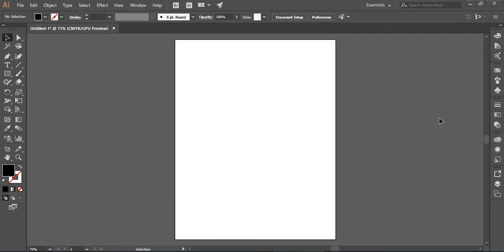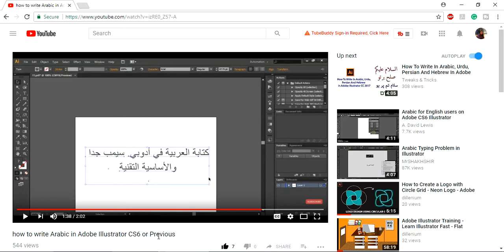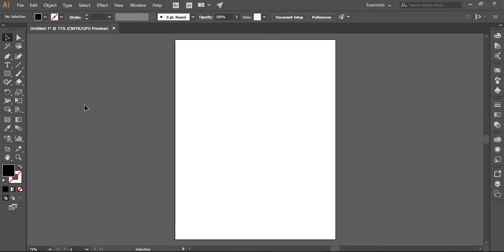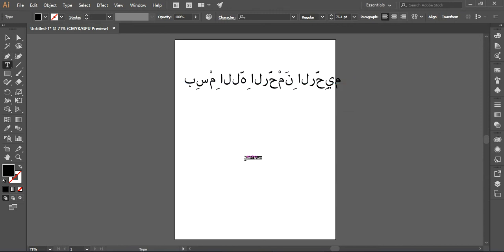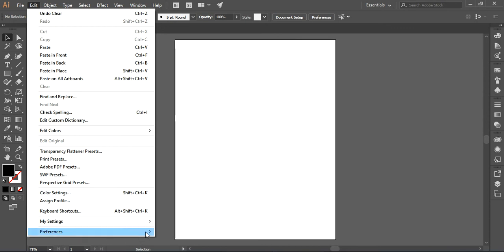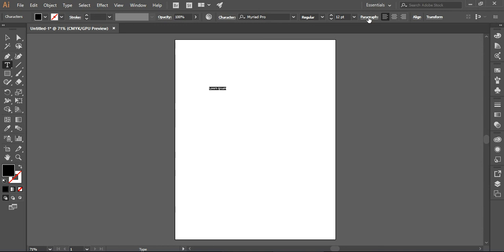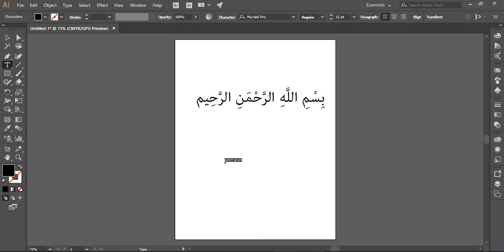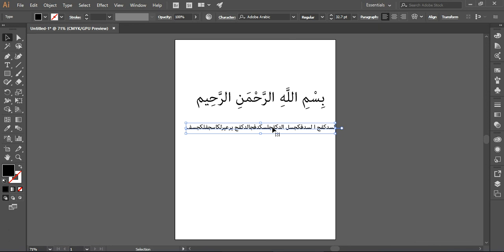Fix Arabic, Urdu and Hebrew Typing Problem in Adobe Illustrator CC 2017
How to fix Arabic, Urdu and Hebrew Typing problem and writing issues in Adobe Illustrator CC 2017. In this tutorial, you will get step by step guide to write south Asian language in Illustrator just enabling middle eastern single line composer.

Tool used: Adobe Illustrator CC 2017